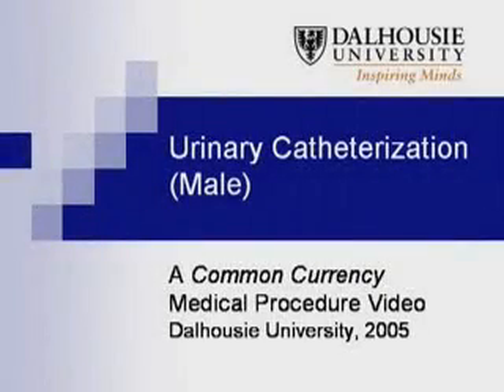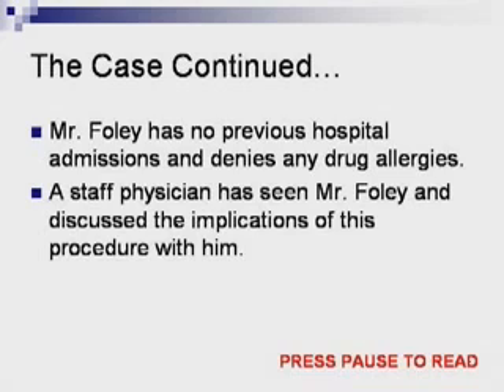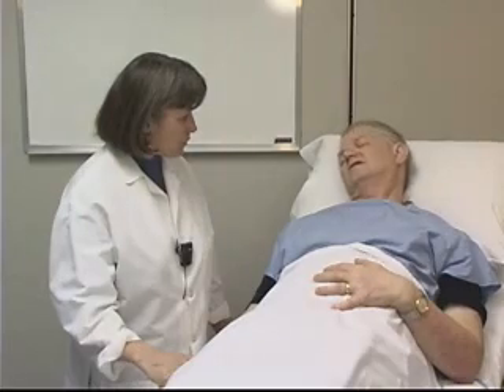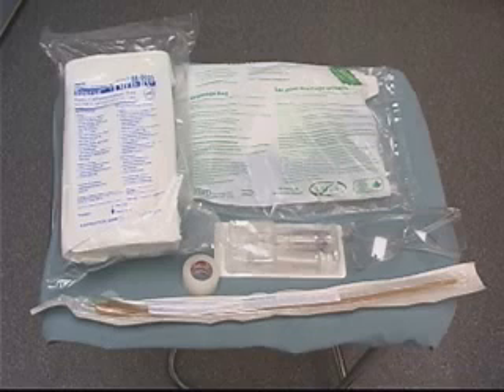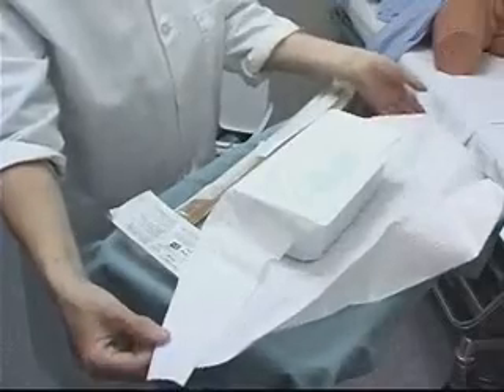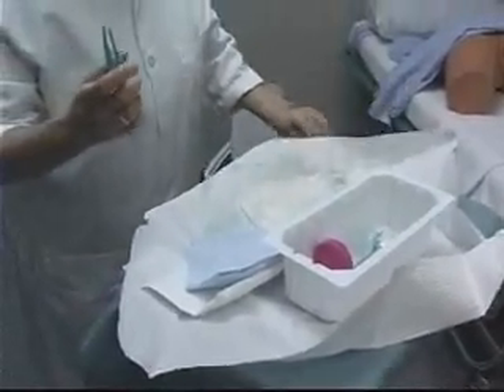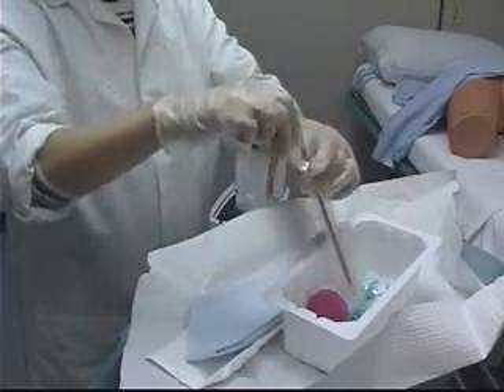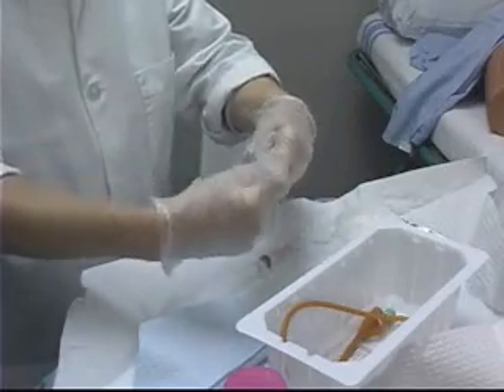Male Catheterization Part 1